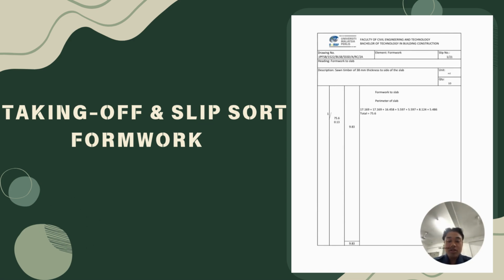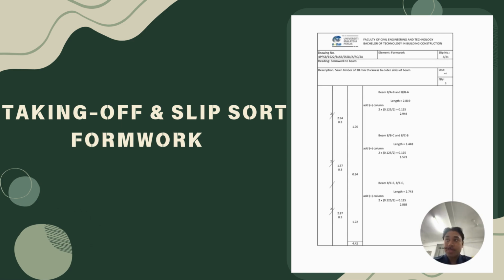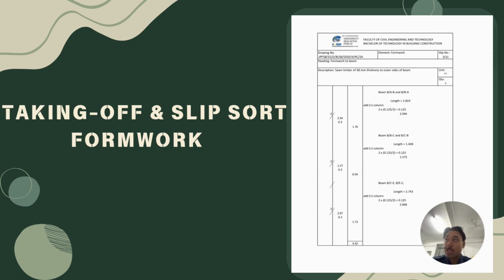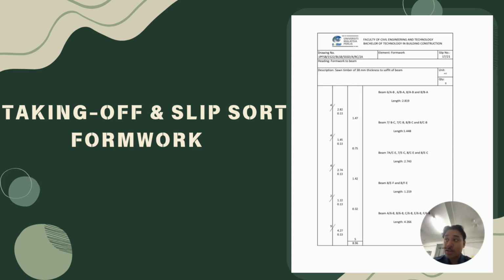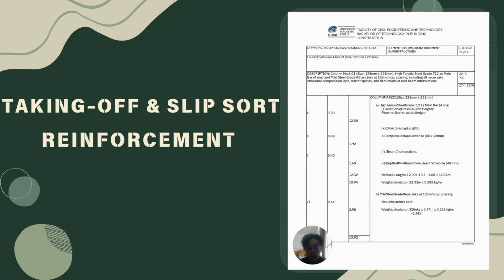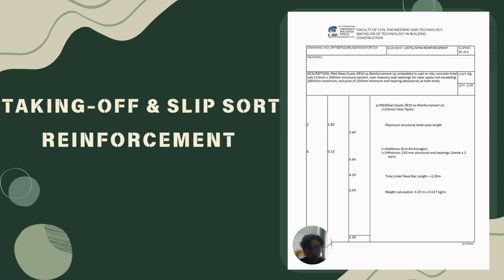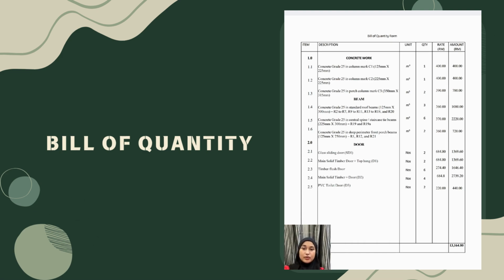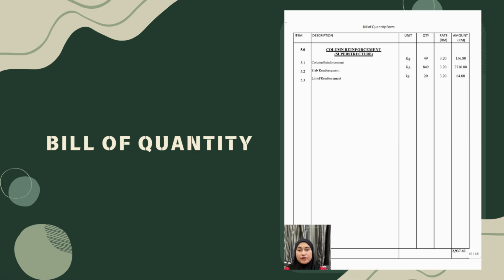AMK20803 CONSTRUCTION COST ESTIMATION || MINI PROJECT 2 - GROUP 4